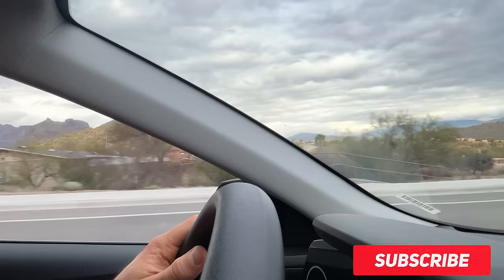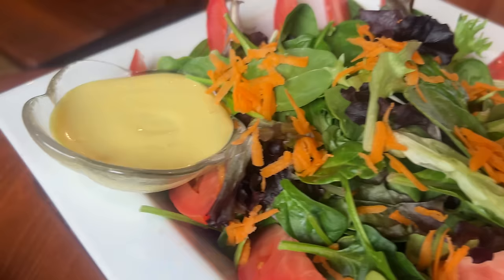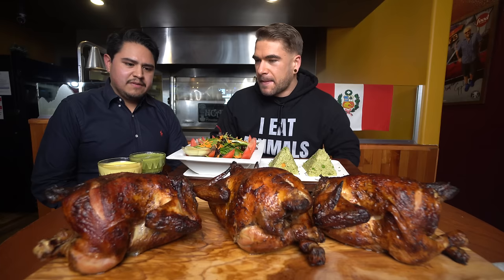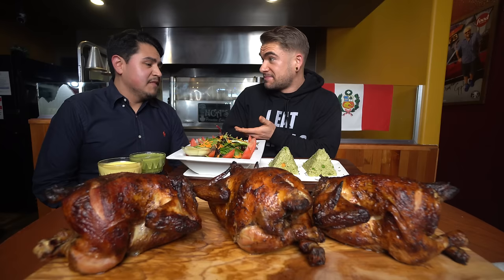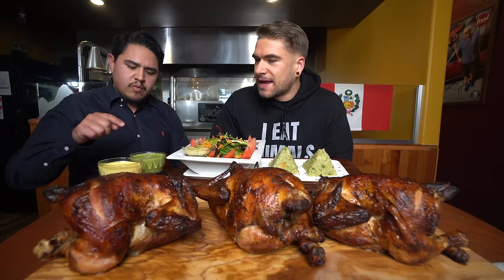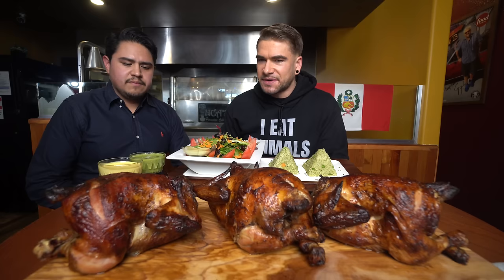ATTEMPTING A NEVER BEATEN ROAST CHICKEN CHALLENGE | Joel Hansen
The BIGGEST PERUVIAN ROTISSARI CHICKEN CHALLENGE! ATTEMPTING A NEVER BEATEN ROAST CHICKEN CHALLENGE! Today we take on a giant Peruvian chicken challenge with 3 whole chickens (24 pieces) and a variety of side dishes! We are in the quest for the free meal, but we will be paying $80 for the meal if we cannot complete it in the 40 minute time limit.. Today we are in the beautiful Tucson Arizona area at Inca's Peruvian cuisine taking on their "Full Flavor" chicken eating challenge! The restaurant is known for their authentic Peruvian food and flavors, and unique cooking methods! This biggest food challenge, very suiting of an appearance on manvfood arizona, is definitely one to remember! Can we beat this hardest food challenge, or will this spicy chicken challenge beat us?

SEND ME STUFF :
Joel Hansen
RPO DUNDURN
HAMILTON ON L8P 0B5
CANADA